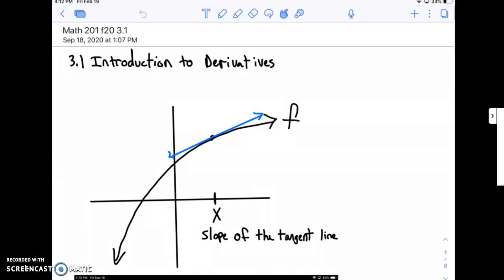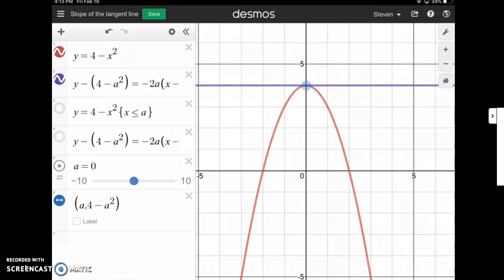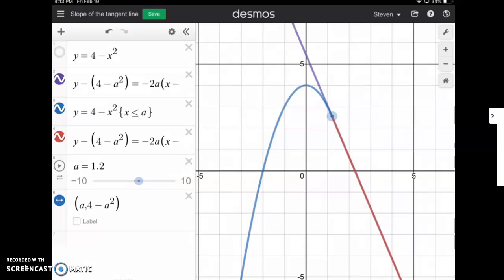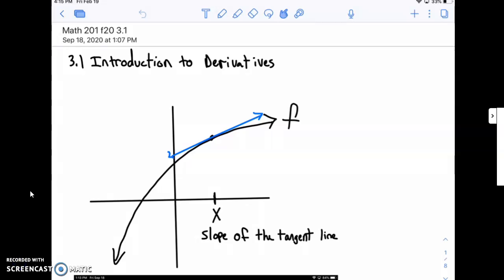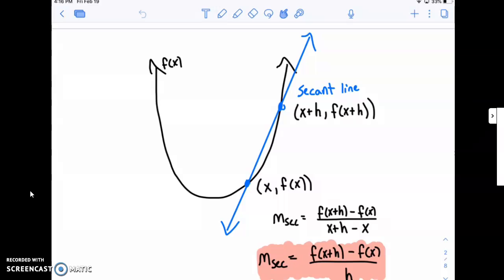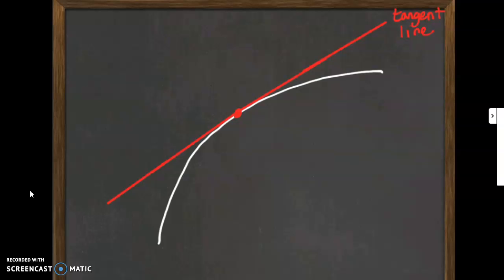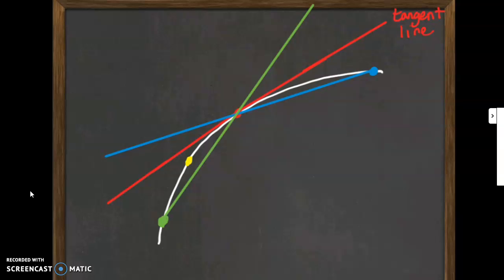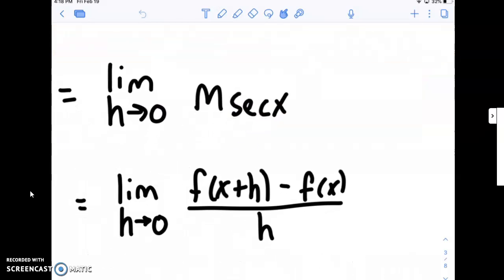Introducing the Slope of the Tangent Line